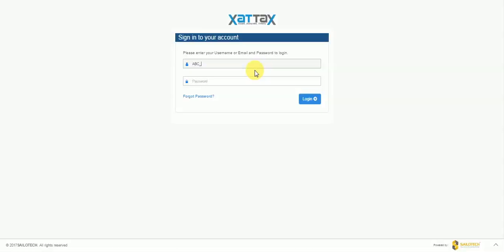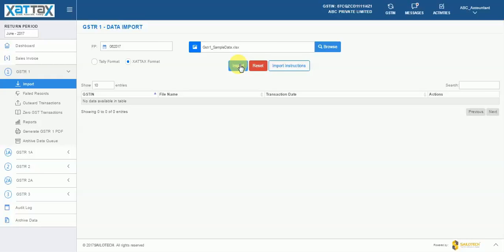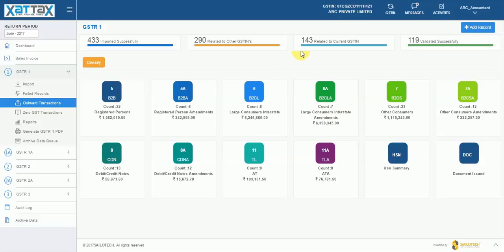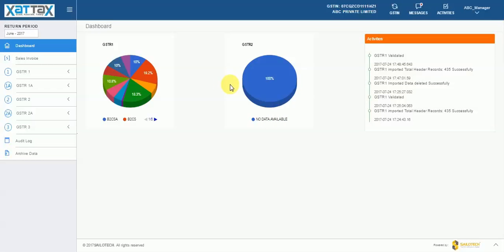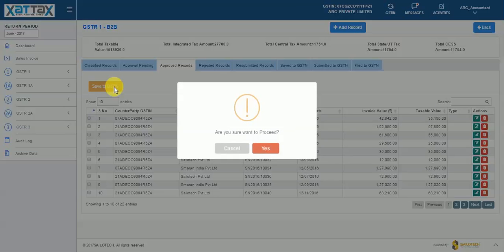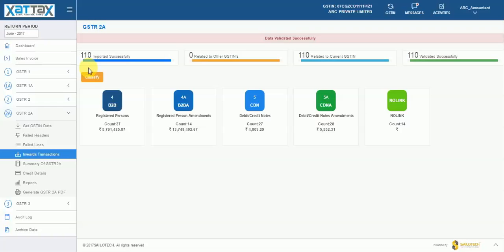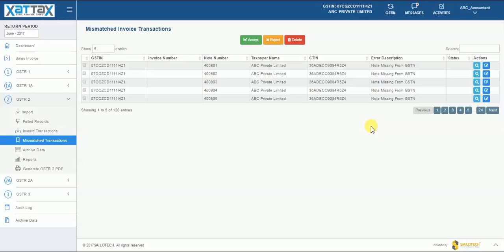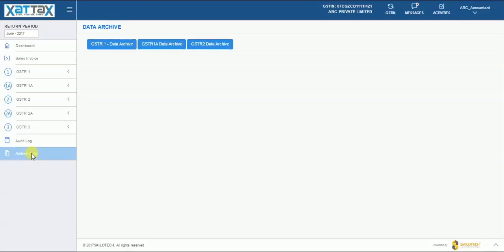XaTTaX - GST Software Demo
This video gives a detailed information of all the features of XaTTaX - a complete GST Solution by Sailotech.
XaTTaX offers support for the following Functional (GSTN) Features:
Multiple GSTIN Management
Input Level Integration
Cash & Credit Utilization Planning
Tax Payments
Returns & Refunds
Legal Validation
Unmatched Transactions